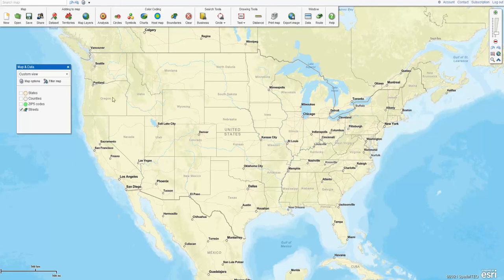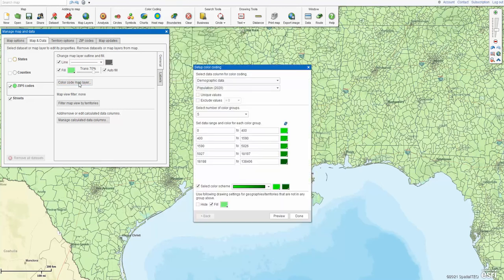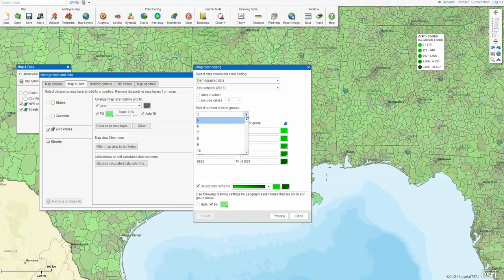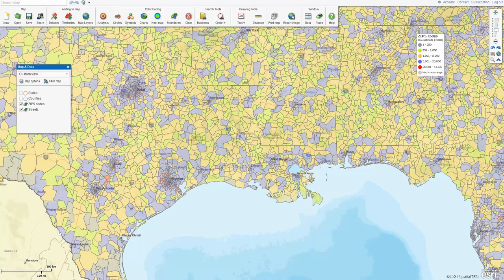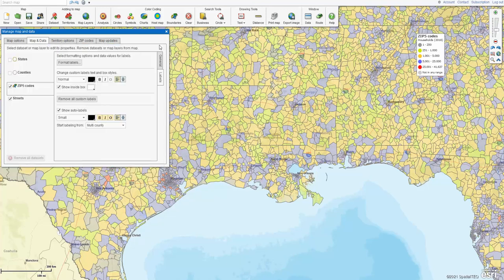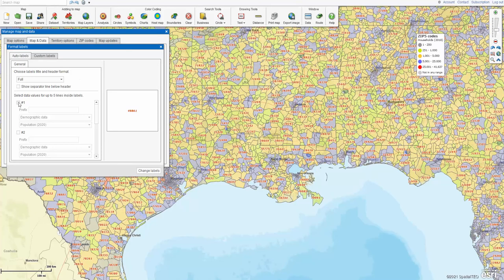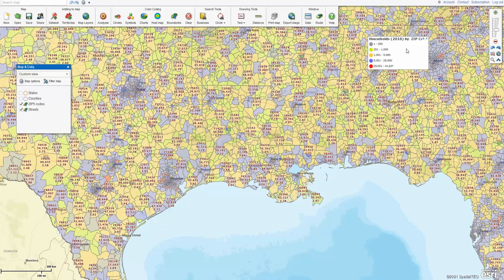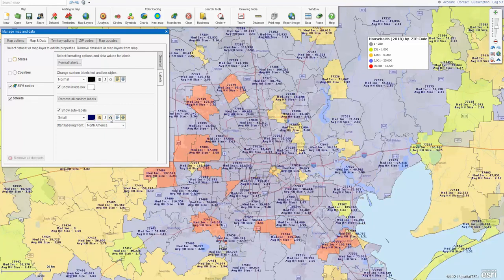Create a Demographic ZIP Code Map Using Map Business Online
Create a ZIP code map with a thematic, color-coded, theme of 2018 HouseHolds.  and take our FREE 1-month trial.